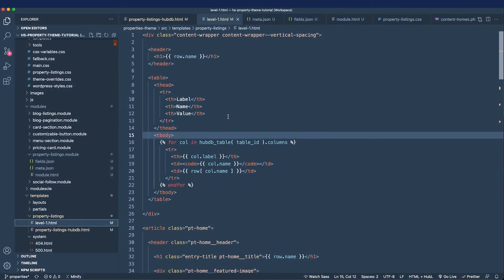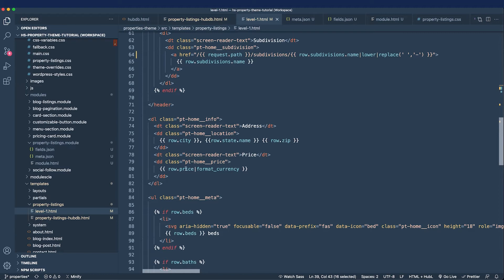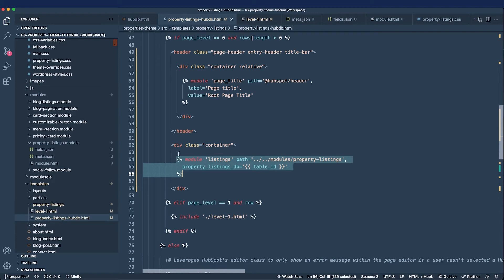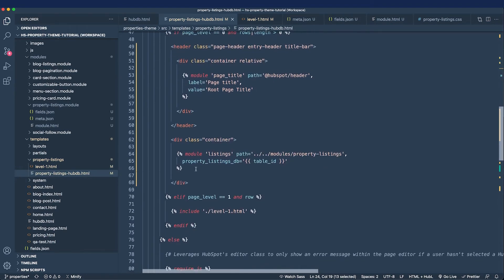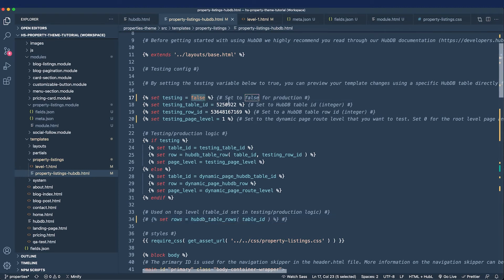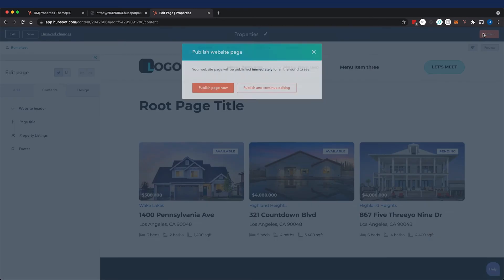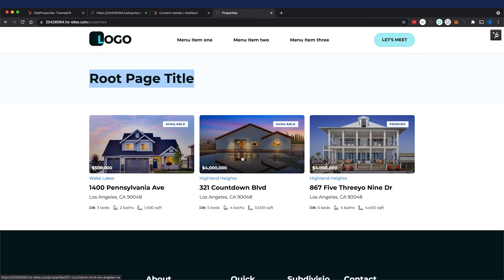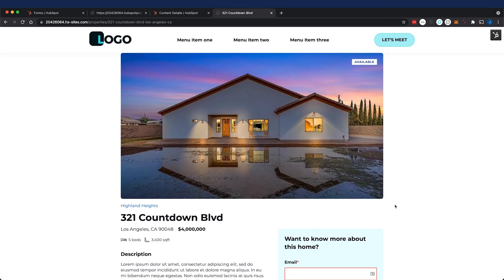Creating Dynamic Page Templates - Ep. 8, Getting Started With HubSpot Content Hub for WordPress Devs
In episode 8, John covers how to create dynamic page templates using HubDB. There are other helpful tips and tricks you may find helpful at these spots:

If you are a WordPress developer looking to get started with HubSpot's Content Hub, you've come to the right place. This ten video series will explore the similarities and differences between WordPress and Content Hub and provide tips that will help you start building sophisticated themes and websites on HubSpot as quickly as possible.

For more in-depth information about developing on Content Hub, continue your education with the "HubSpot CMS for Developers" course and certification available for free on HubSpot Academy